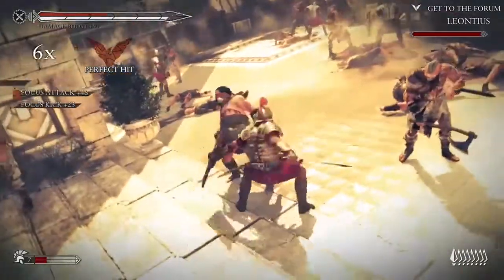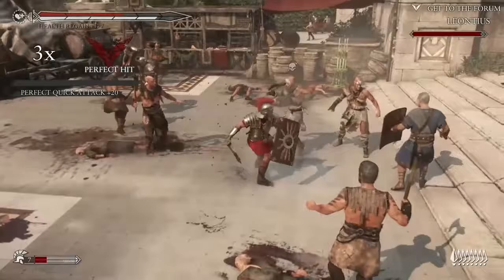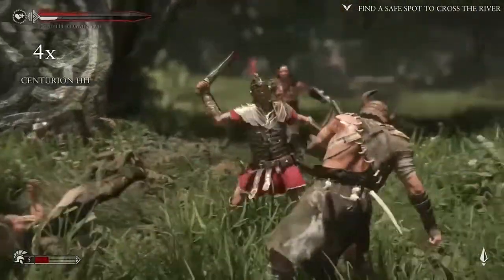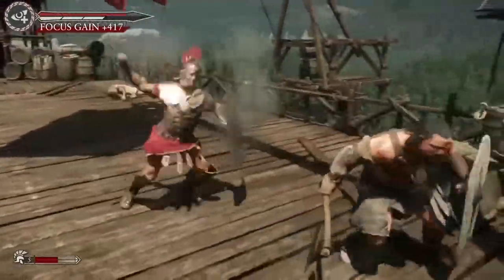Ryse Review [Xbox One]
Michael took Ryse: Son of Rome for a spin on his brand new Xbox One. What did he think? Find out in our review. for more!